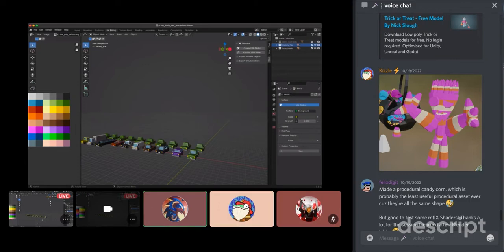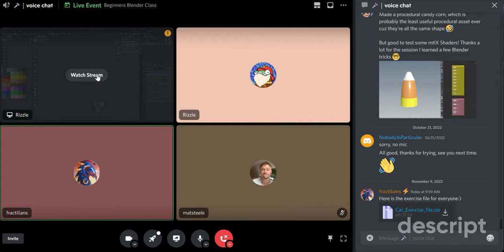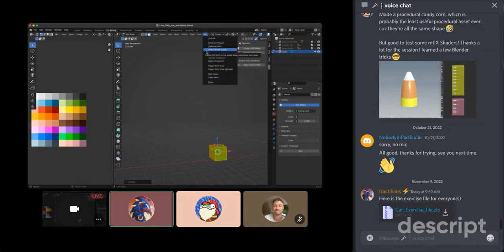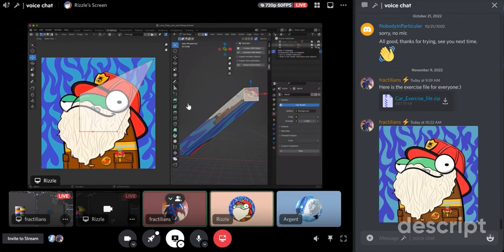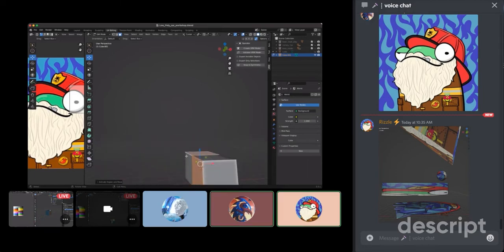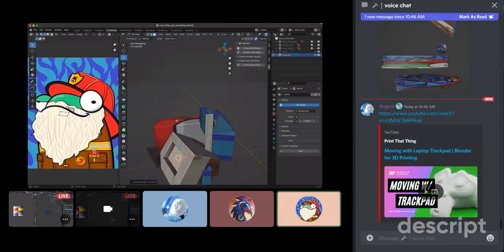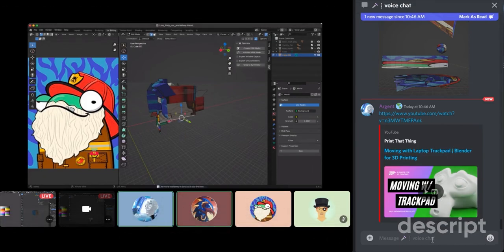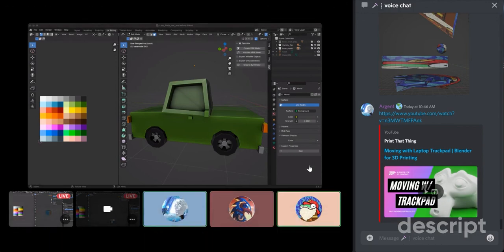Racecourse Ready Low Poly Cars - with Rizzle and Fractilians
In this recorded session in the Discord Channel we continue our Blender Beginner Workshop Series.
Join us on Rizzles journey to learn Blender with Fractilians.

Todays class was inspired by the racetrack that TheMattEmpires is building for Monaverse. We thought it was a great opportunity to start our journey to learn how to do some low poly car modeling! We cover basic UV mapping, Extrude, Inset and texturing in this tutorial. So if your a super Blender newbie this is a perfect workshop for you.

The low poly car modeling tutorial that Fractilians used to make these models was done  one of her favorite Blender Youtubers Imphezia.